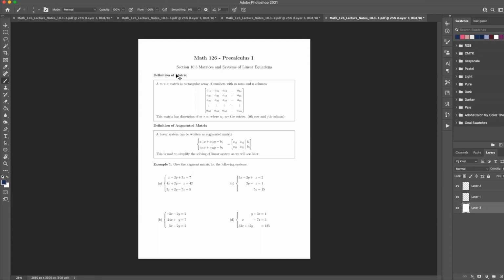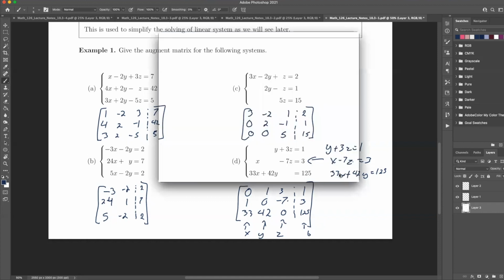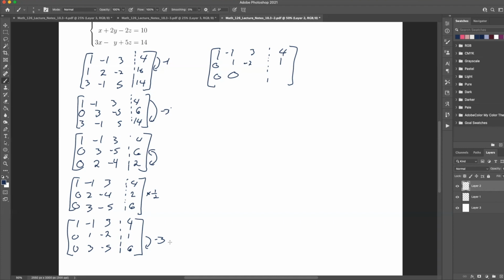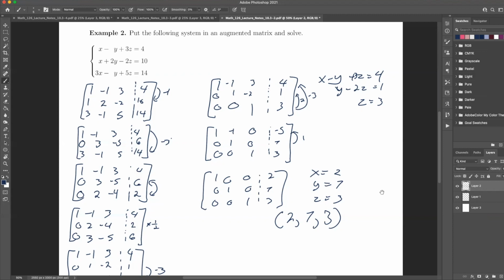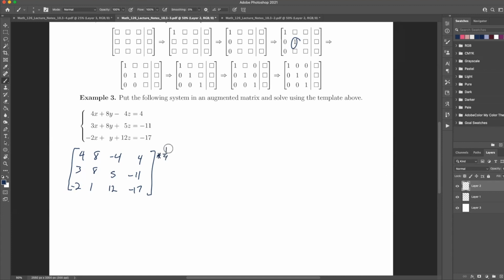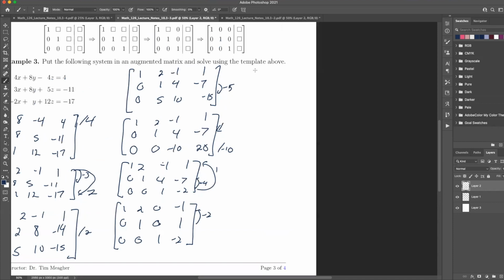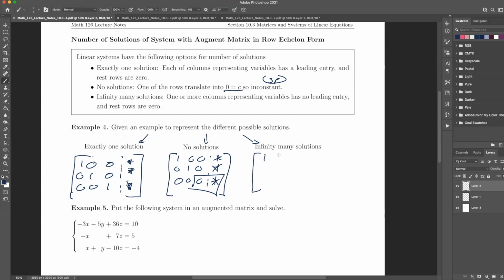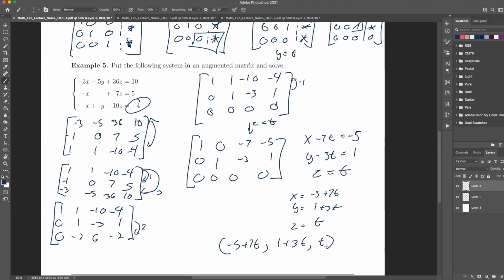Math 126 Summer 2021 Section 10.3